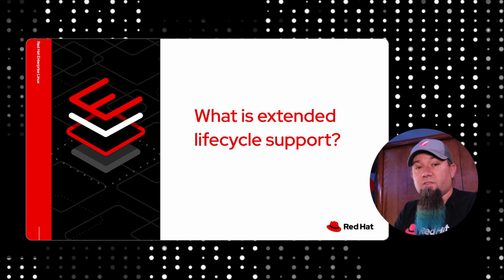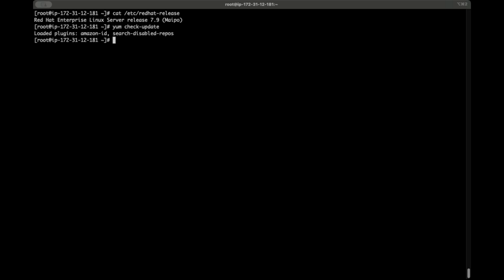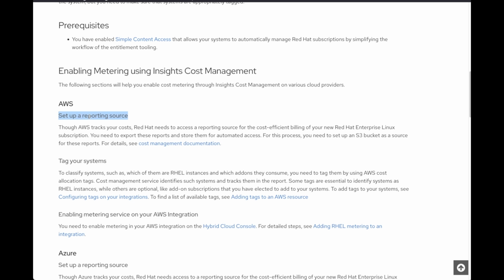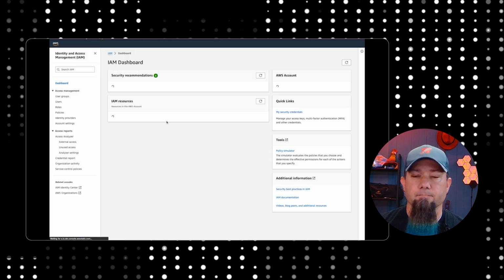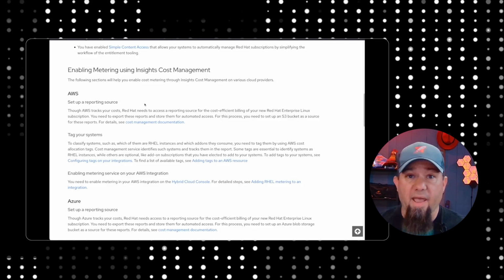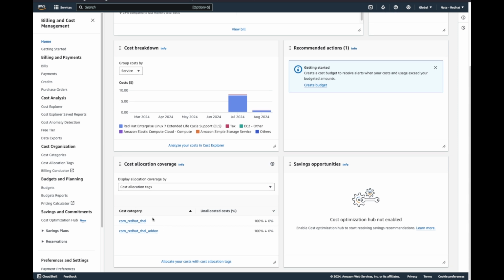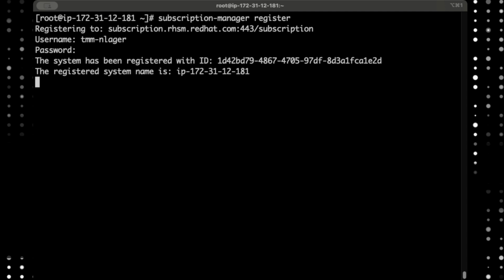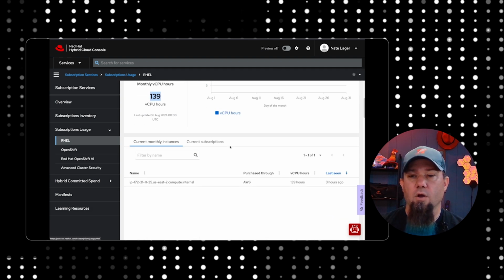How To Enable Hourly Metered Extended Lifecycle Support on AWS using Cost-Management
Red Hat has a new way that you can use Extended Lifecycle Support for your Red Hat Enterprise Linux 7 Systems running on cloud providers!  Our new Hourly metered ELS addon allows you to use the ELS you need, when you need it, and get billed via your cloud provider directly.  In this video Nate will show you how to enable ELS, and configure the Cost Management Integration, connecting AWS to Red Hat's Hybrid Cloud Console.

Note: When searching for listings from Red Hat outside of North America, Use the vendor/publisher name of "Red Hat, Ltd"